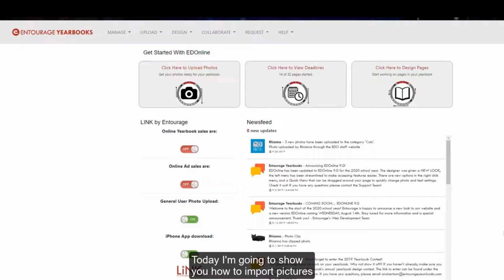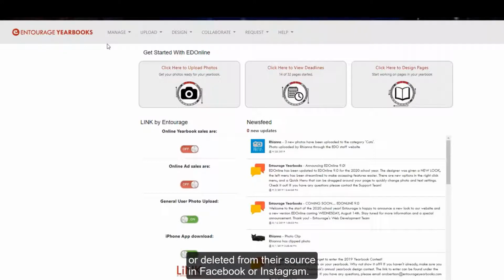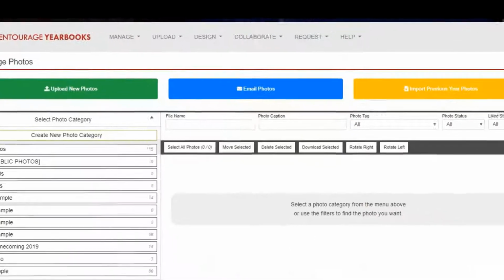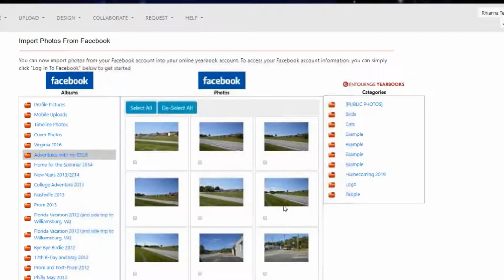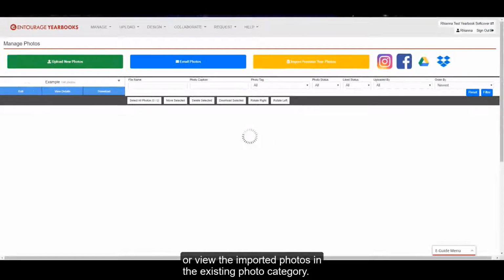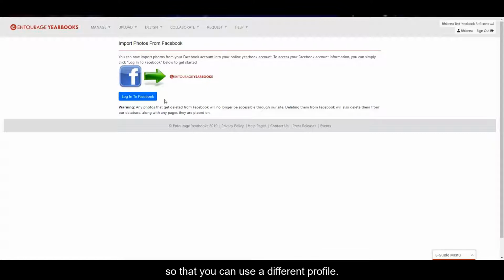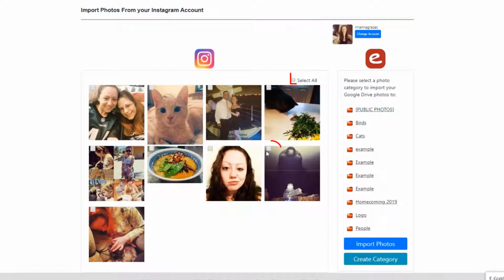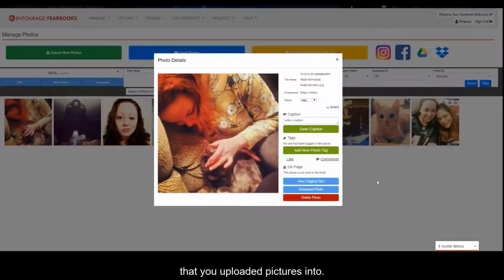How To Import Photos From Facebook or Instagram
How to video on importing photos from your facebook or instagram profile into your yearbook project